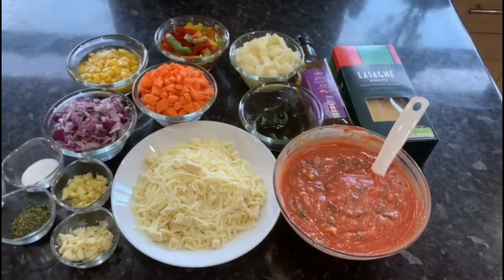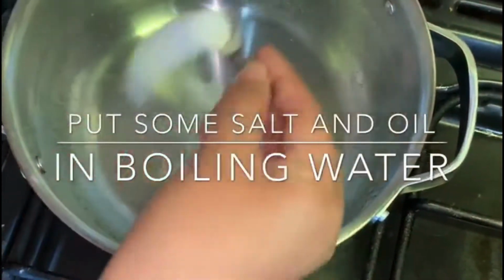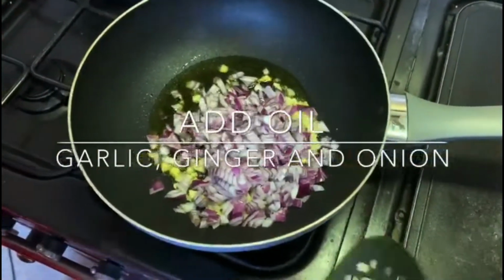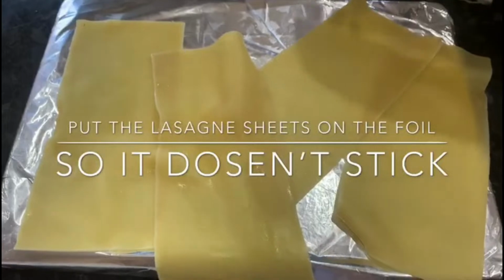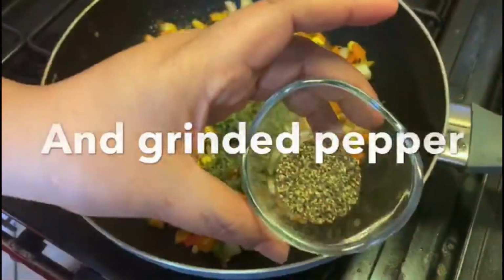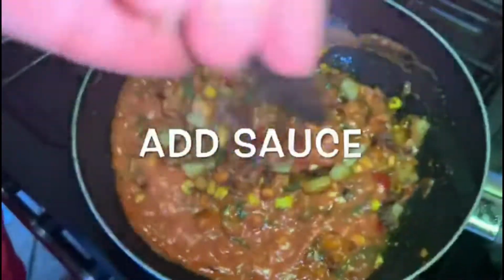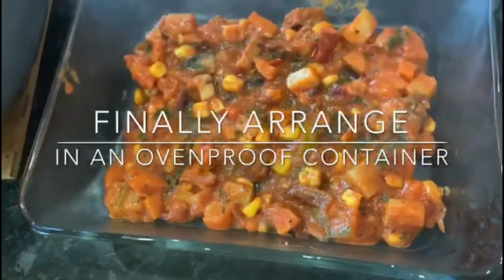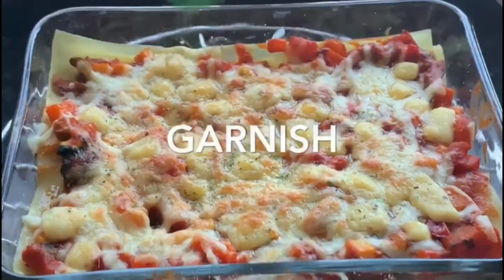Veg Lasagne Recipe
Vegetarian Lasagne is a very good option to add lots of veggies to your meal and you will still enjoy your meal. This is a very quick and simple version of cooking your Lasagne on a busy day or even when you want to relax and enjoy yourself with your family. In our recipe, we have added a combination of Cheese ( Mozzarella, garlic & herb, and Italian cheese ) which will definitely make this the best lasagne ever. So please do try our recipe and share your experiences with us.